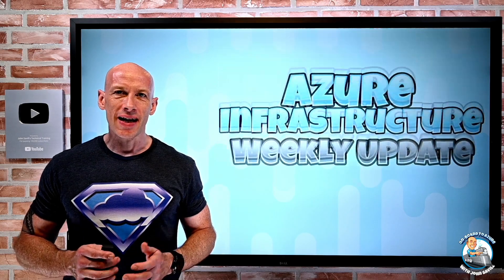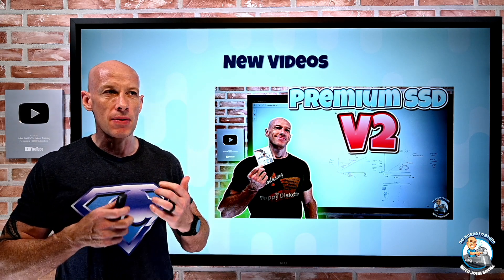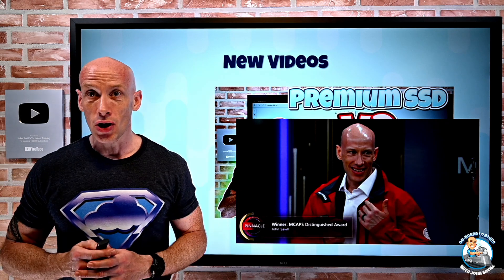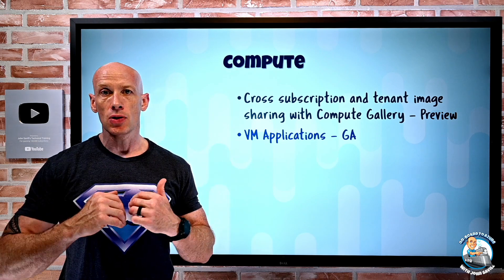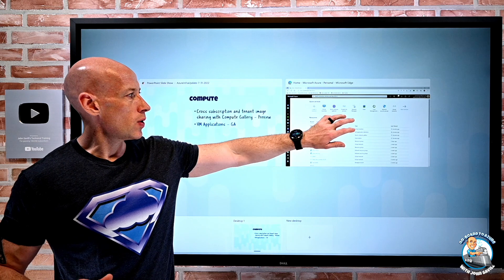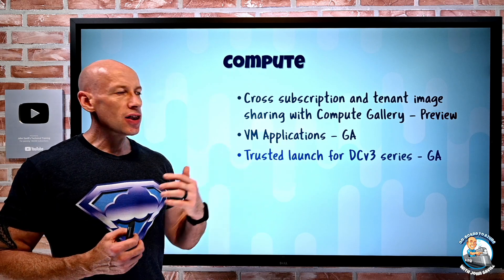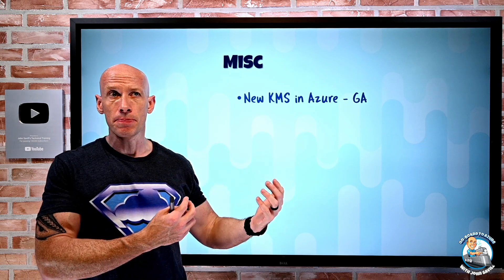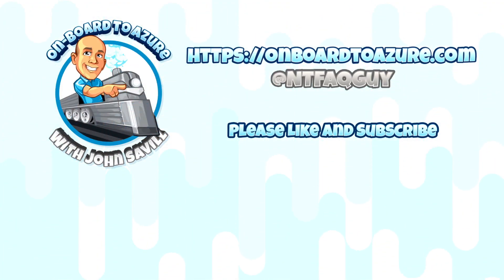Azure Infrastructure Update - 31st July 2022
This week's tiny bag of Microsoft Azure updates and new features.

0:00 - Introduction
0:39 - New videos
1:44 - Compute gallery cross sub and tenant
2:37 - VM Applications
4:50 - Trusted launch for DCv3
5:38 - New KMS settings
6:31 - Close